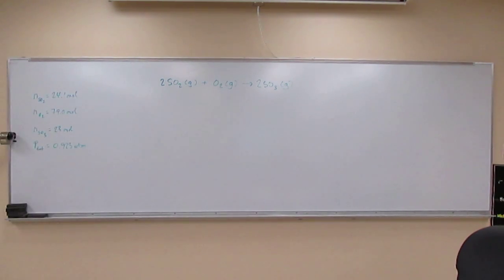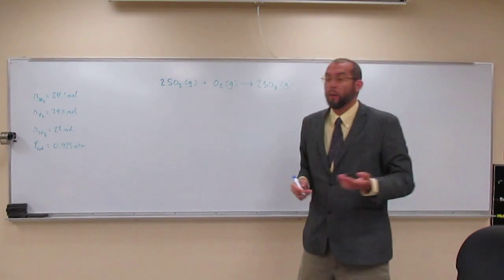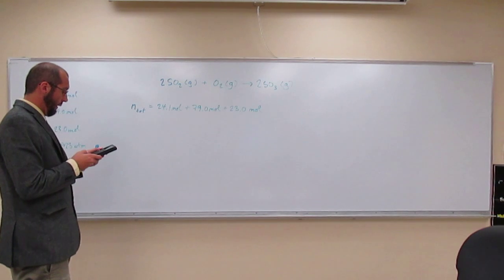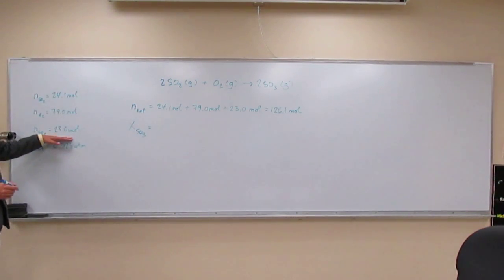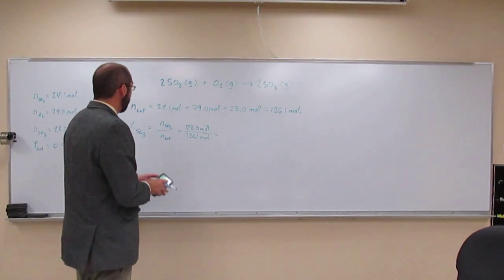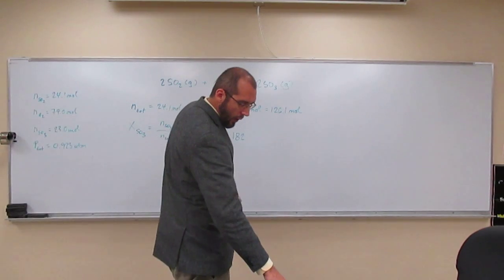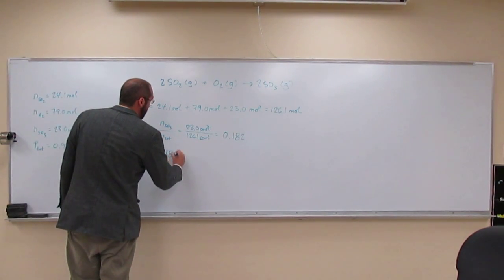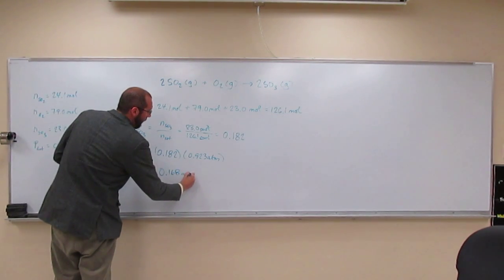Dalton's Law 766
Sulfur dioxide reacts with oxygen in the presences of platinum to give sulfur trioxide:
2 SO2 (g) + O2 (g) → 2 SO3 (g)
Suppose that at one stage of the reaction, 24.1 mol SO2, 79.0 mol O2, and 23 mol SO3 are present in the reaction vessel at a total pressure of 0.923 atm. Calculate the mole fraction of SO3 and its partial pressure.